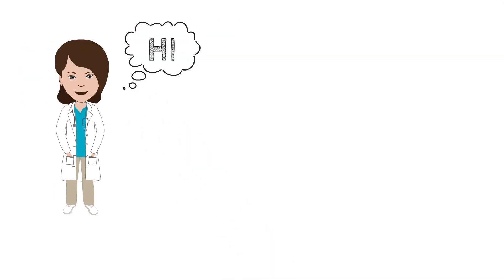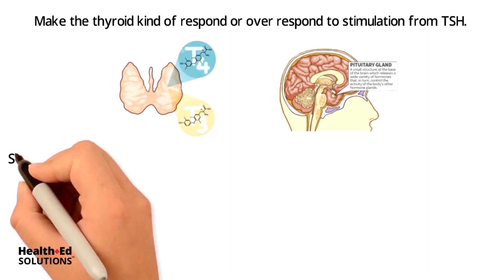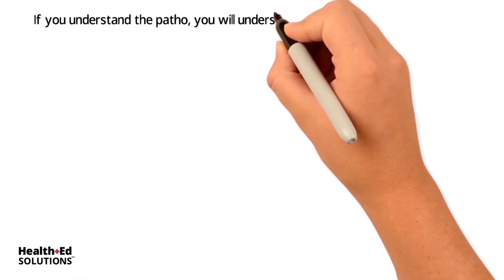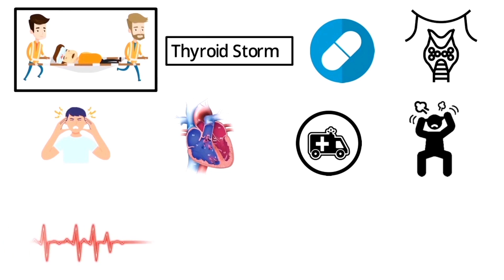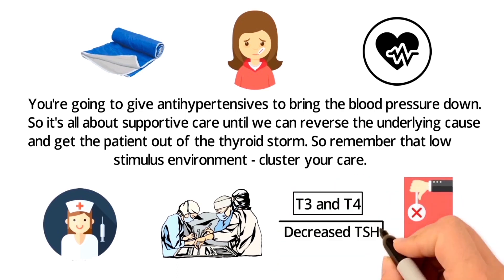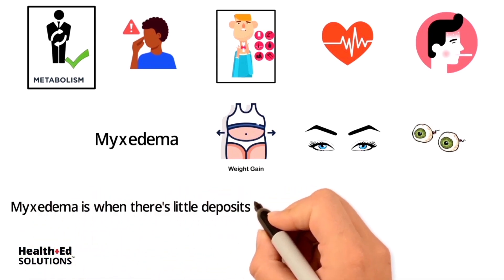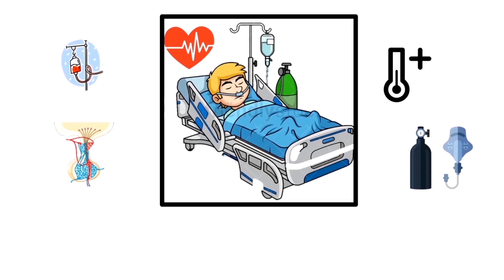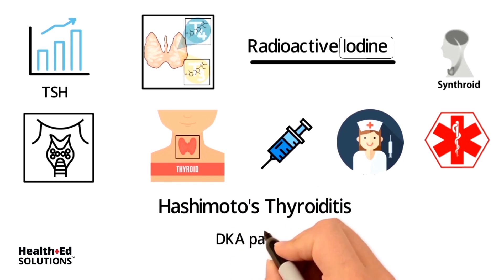Hyperthyroidism vs Hypothyroidism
In this whiteboard lesson, Dr. Carmen Corder from Health Ed Solutions guides healthcare providers through an engaging lesson on hyperthyroidism and hypothyroidism and their differences. Dr. Corder explains their common etiologies and pathophysiologies. Dr. Corder gives interventions to stabilize the patient in case of a thyroid storm or myxedema coma. If you're in nursing school or a nurse needing an insulin refresher, this is a great lesson!

📌 In hyperthyroidism the thyroid overproduces T3 and T4. It may have the following symptoms:

✔ increased metabolic rate
✔ weight loss
✔ diarrhea
✔ anxiety
✔ tremors
✔ tachycardia
✔ exophthalmos/bulging eyeballs
✔ goiter

📌 In hypothyroidism, the immune system attacks the thyroid tissue resulting in underproduction of T3. It may have the following symptoms:

✔ low metabolic rate
✔ slow heart rate
✔ low body temperature
✔ lower blood pressure
✔ edema
✔ gain weight
✔ constipation
✔ myxedema